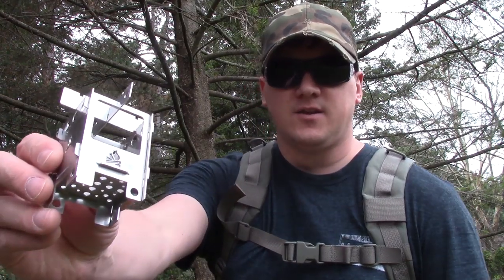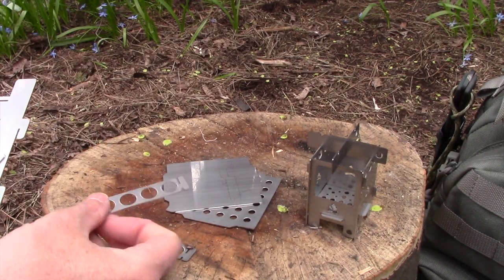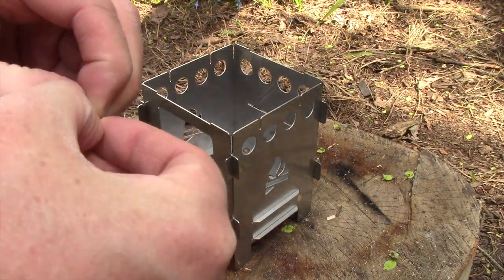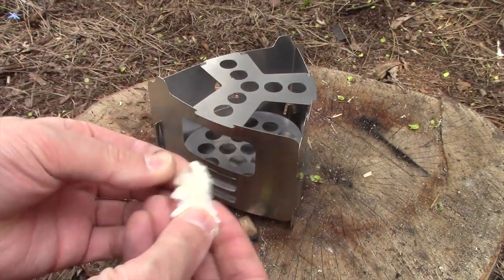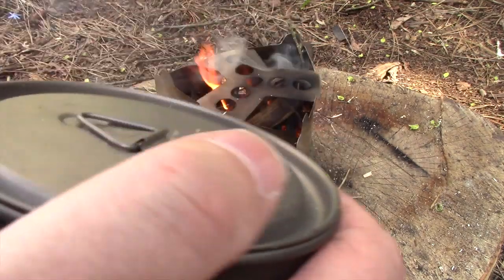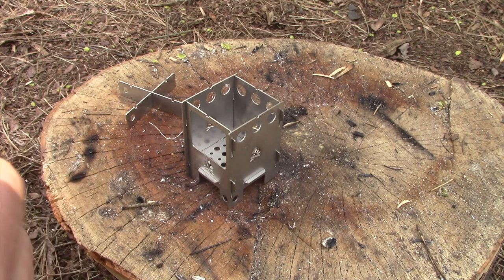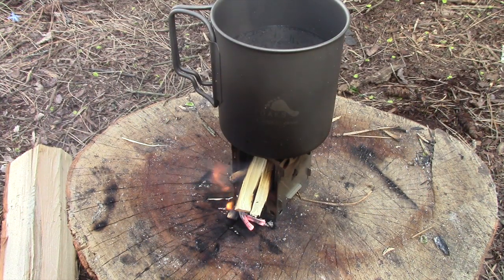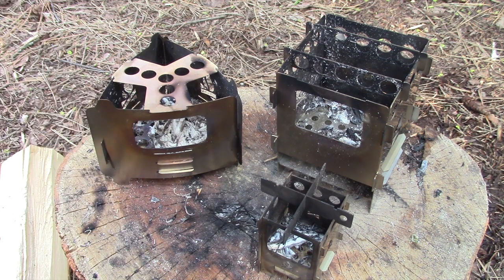Bushcraft Essentials Stoves Side-by-Side